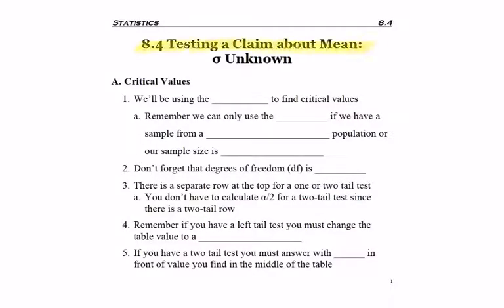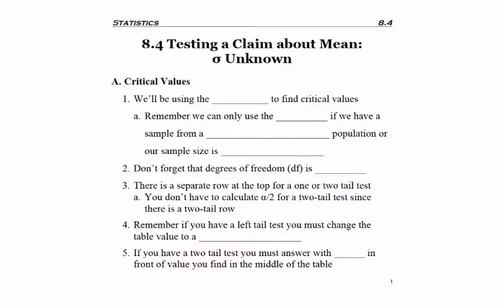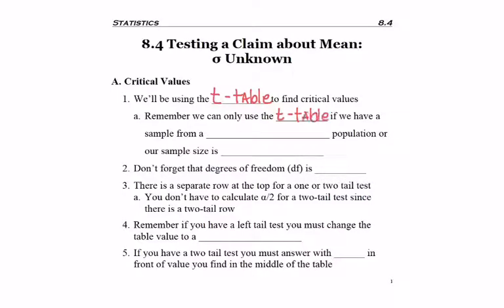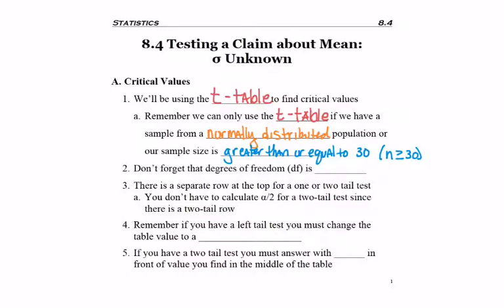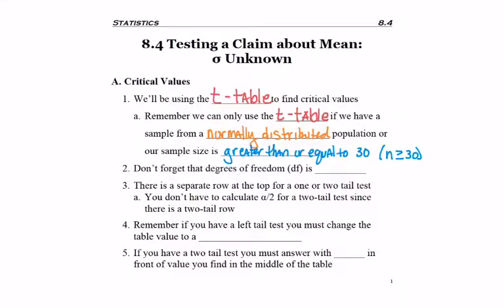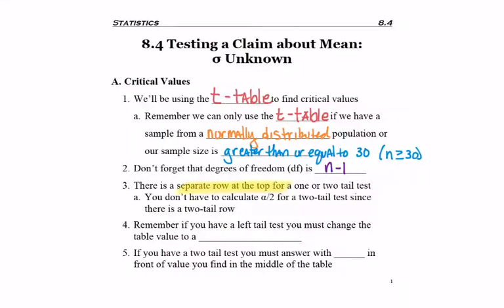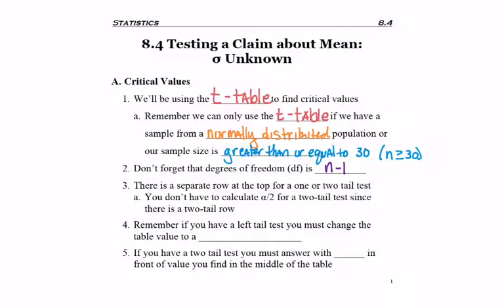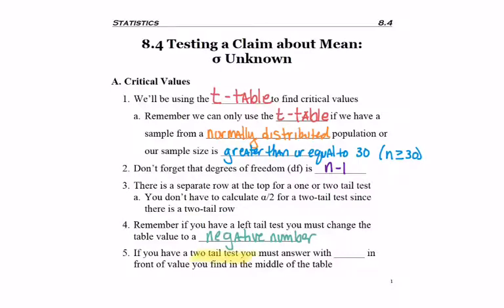8.4 - part 1 - Hyp Test Mean No SD Critical Value Info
8.4 - part 1 - Hyp Test Mean No SD Critical Value Info